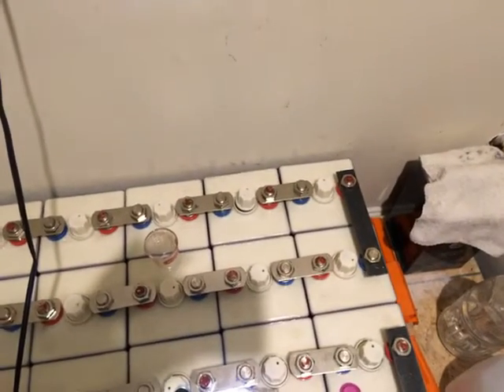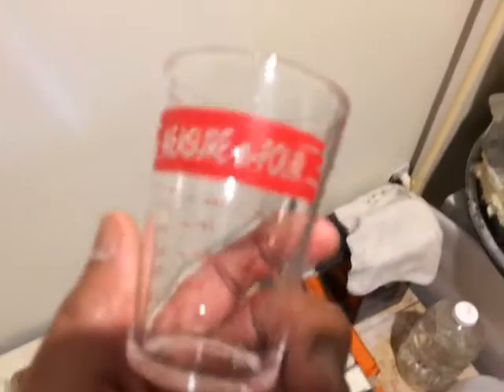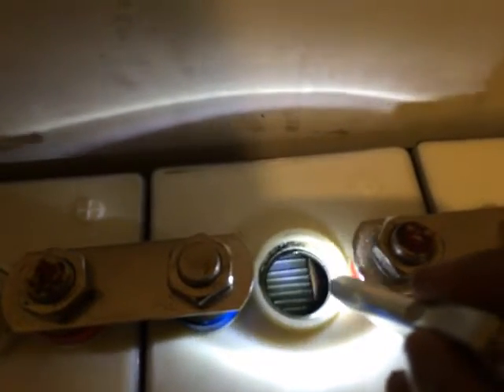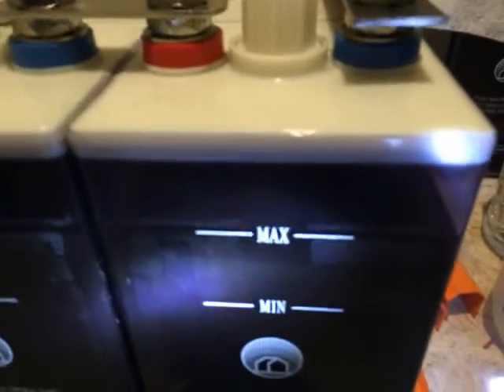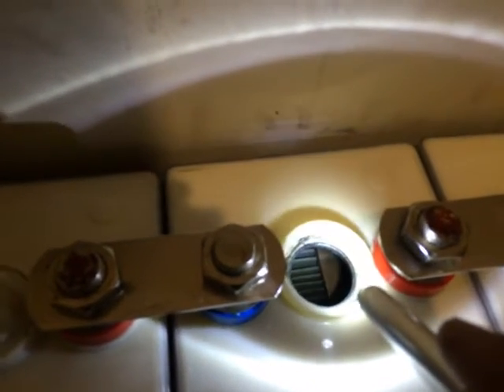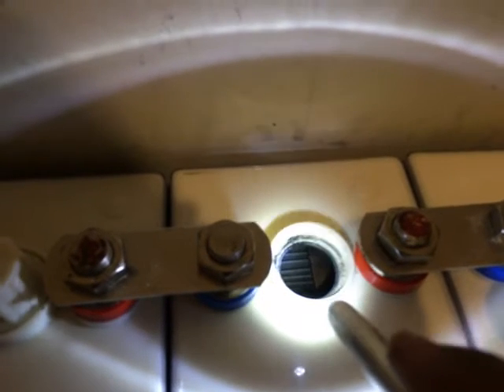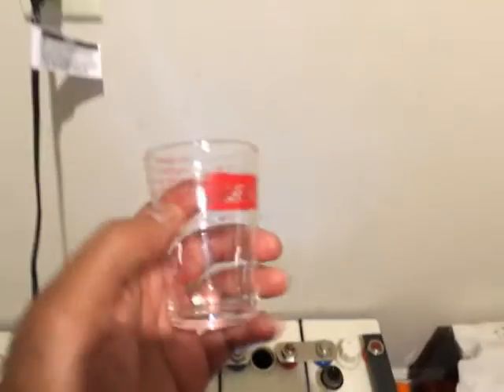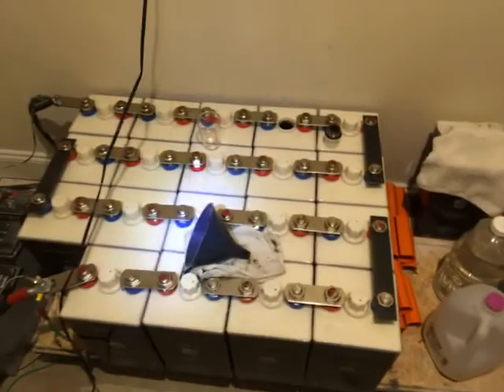How I water my Nickel Iron Battery Cells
Because I use my cells constantly for off-grid use and because I aggressively charge them daily, I have to water my batteries a little more frequently than others, but that's all good with Ni-Fe batteries.